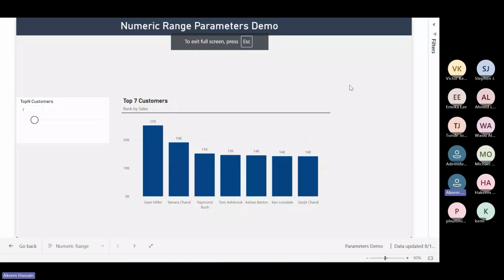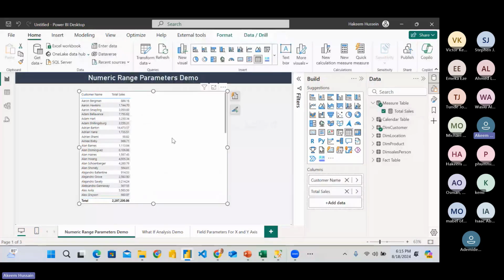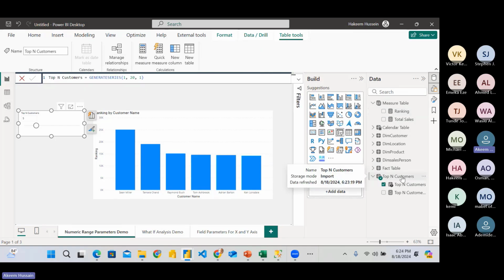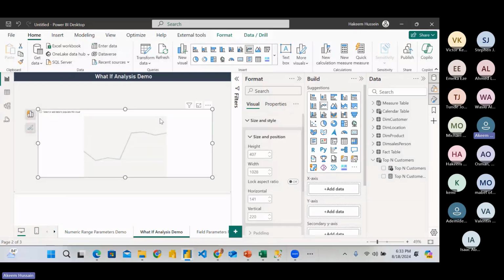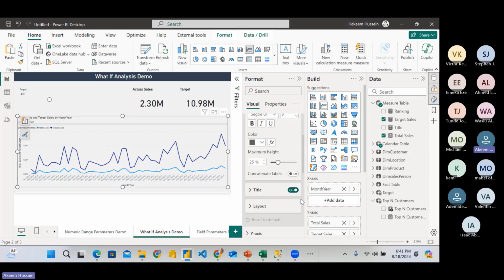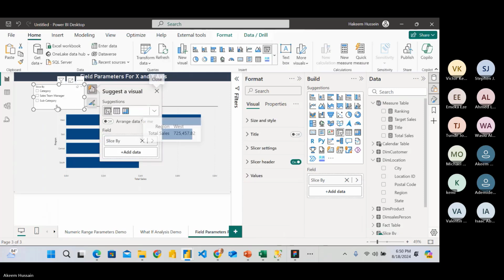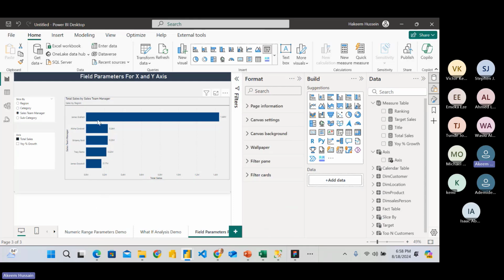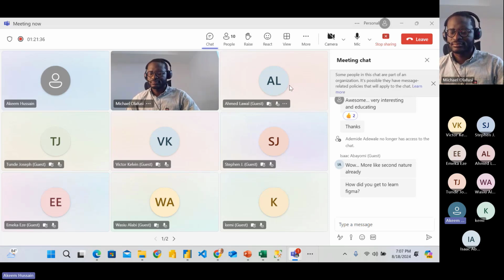Power BI Office Hour 170: Exploring Parameters In Power BI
Speaker: Hakeem Hussain

About:
Senior Power BI Developer at First Bank Nigeria with over 5 Years of experience in Data warehousing, Data Modelling, and Visualization.